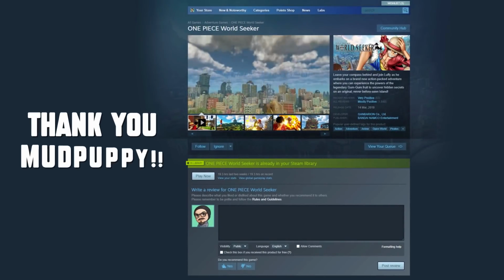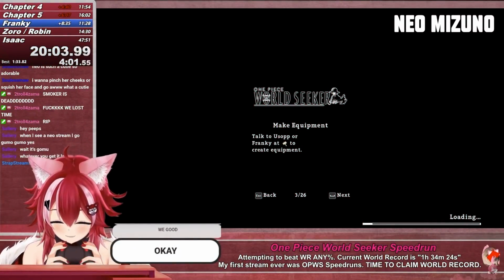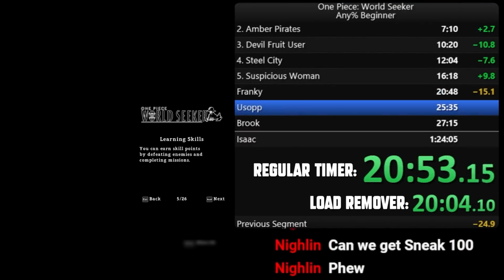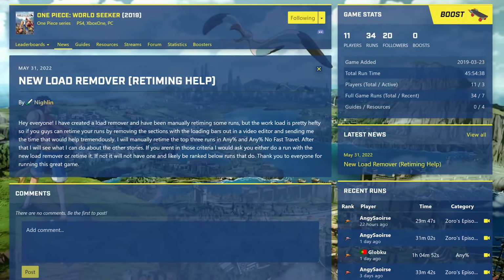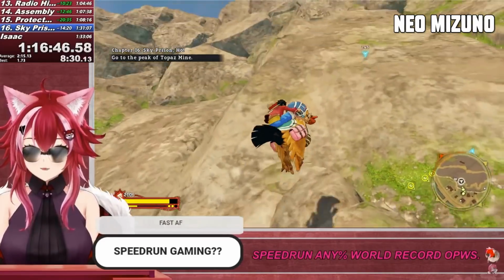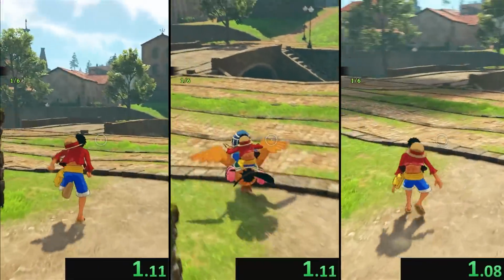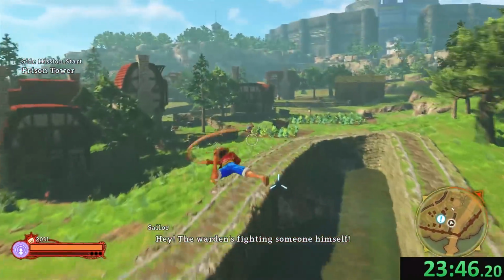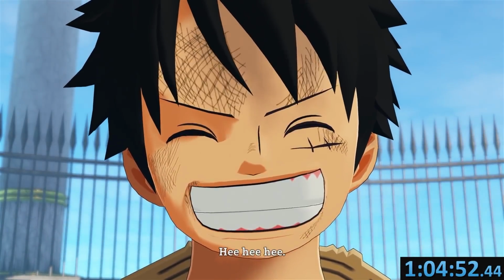How I Broke One Piece World Seeker Speedruns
🕹️ Join the millions of gamers optimizing their setup with the Opera GX browser. Throw resource-hungry browsers away, and click with confidence with Opera GX